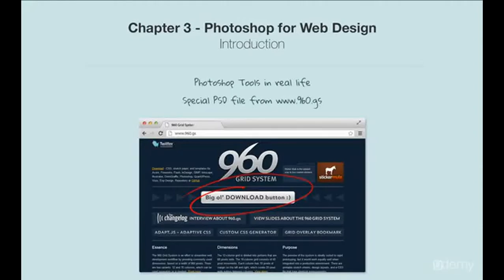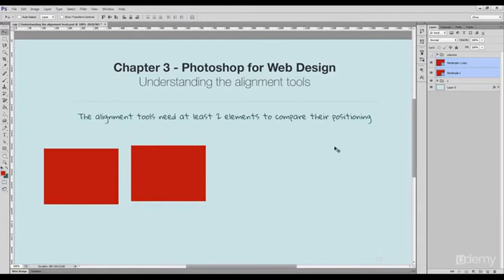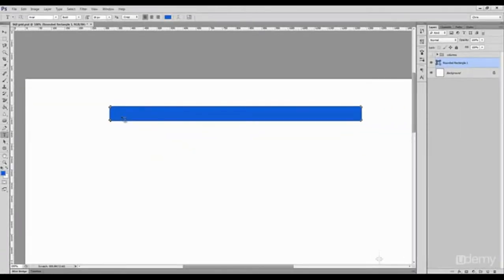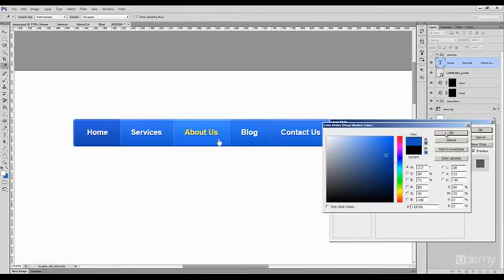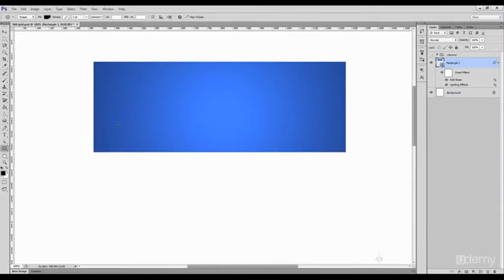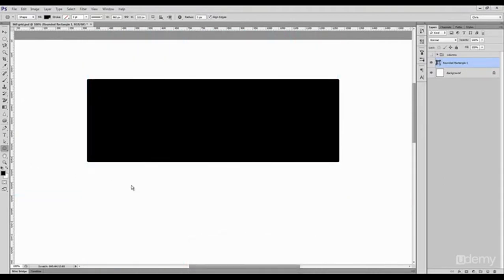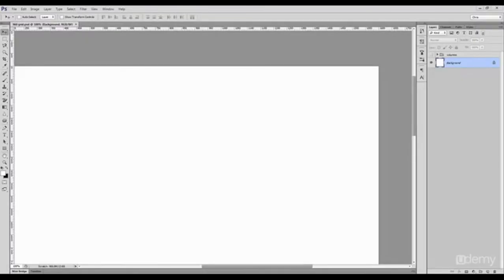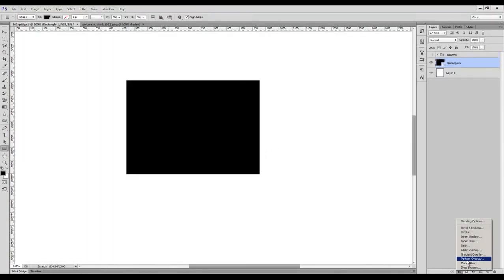4 Photoshop for Web Design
the fourth part of udemy course :UDEMY Learn how to make money with Photoshop by making website designs